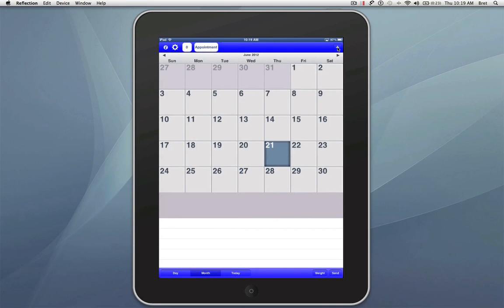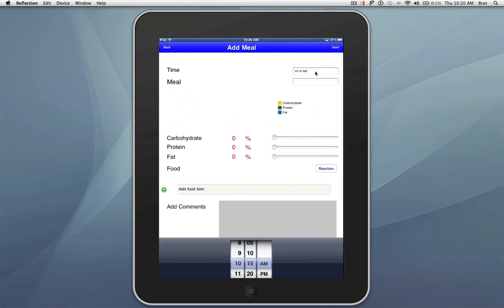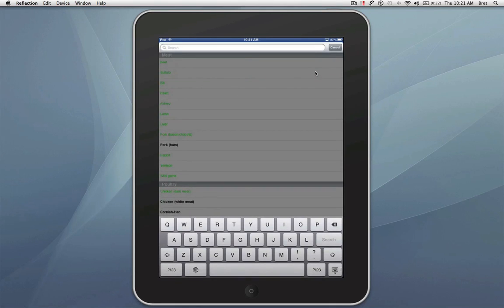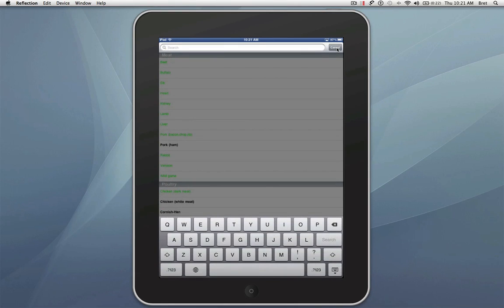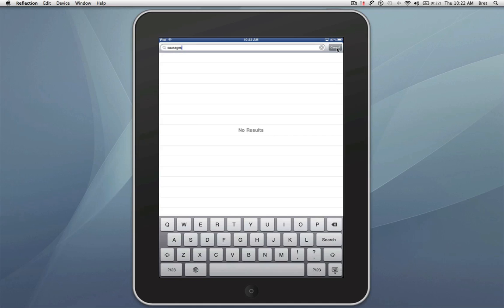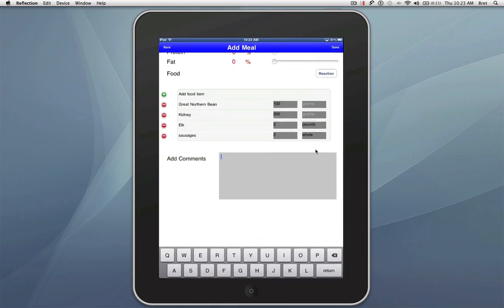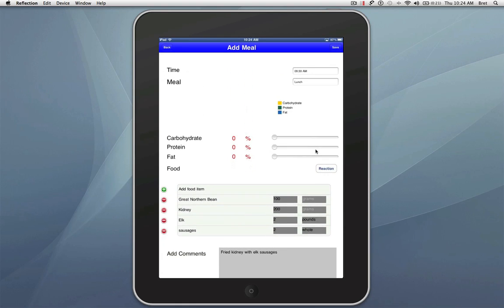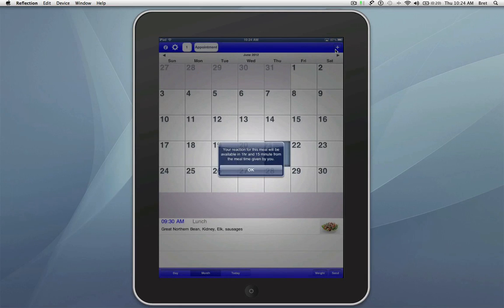Diet Diary : Foodio : How to add meals to your application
Bret Kennedy from Healthy Weight Loss and FunctionfitPTTV has created this very simple to use app for iphone/ipad that will allow you to record your meals and your reactions to those meals. It is a simple and easy to use app with all instructions in the following videos.

In This Video Bret explains how to add food and meals to your diary, which is the essence of how this app works, and probably the most important part.

Bret Kennedy offers his clients a wide array of solutions to the following problems:
Weight Loss
Hormonal Issues
Energy issues
Digestive Disturbances
Auto-immune disorders
Strength and Conditioning
Dietary issues
Personal Training
Corrective and postural exercises
Athletic Performance

Known for his individualized approach for each of his clients Bret Kennedy is known as the go to practitioner for all health related conditions in the Sydney area, and now with this powerful app you are able to really solidify your Healthy weight Loss Goals.

To learn more about Bret Kennedy contact him at,
ph: 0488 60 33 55